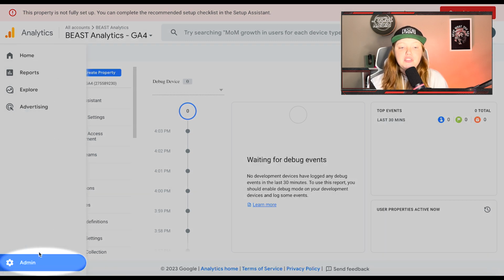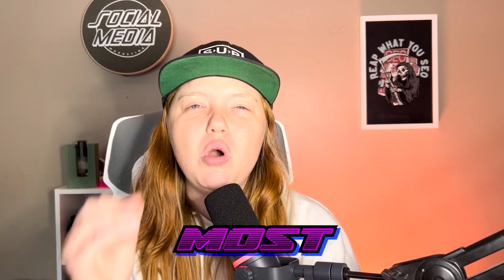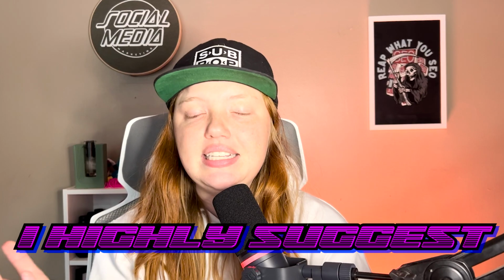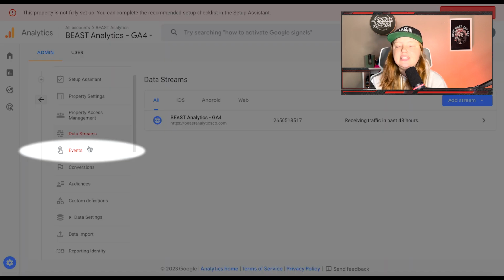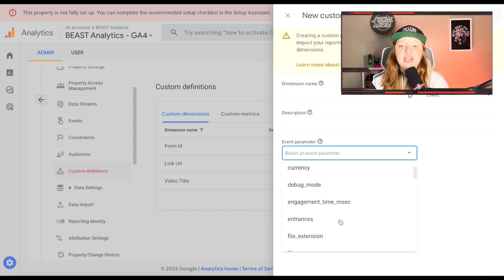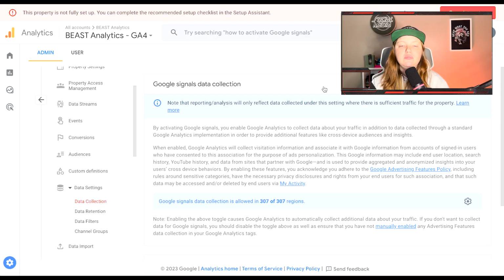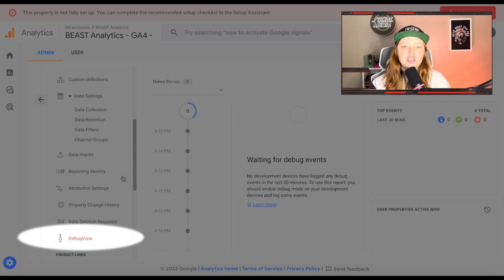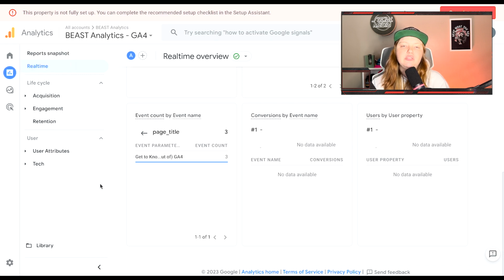8 GA4 Settings You DON'T Want to Miss (2023 Property Setup MUSTS)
Howdy, GA4 enthusiasts! Are you ready to unveil the essential GA4 settings you absolutely don't want to miss? 🌟📊

In this power-packed YouTube video, we will take on a step-by-step journey through the must-do setup steps for your 2023 property. No more wasting precious time trying to decode the ins and outs of GA4. Together, we'll navigate the complexities and uncover the key configurations that spell success.

00:00 Introduction
00:42 Set GA4 Reporting Timezone
01:32 Choose Your Currency in GA4
01:46 GA4 Cross-Domain Tracking
03:50 Excluded Referral Traffic in GA4
04:36 Set Conversion in Google Analytics 4
05:21 Define Custom Dimensions in GA4
06:44 Data Settings - Extend Retention
08:30 Debugging Events in GA4

Join me on this adventure as we harness the power of GA4 and unlock the true potential of your analytics endeavors. Let's dive in and make data-driven magic happen in GA4! ✨🚀